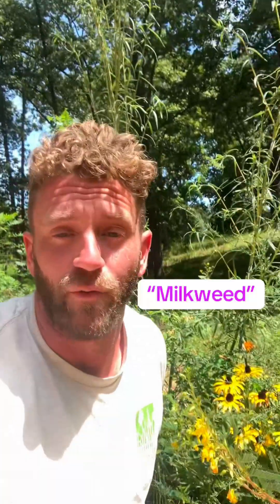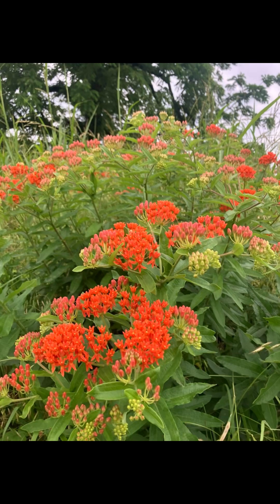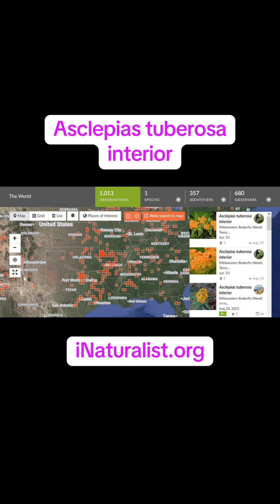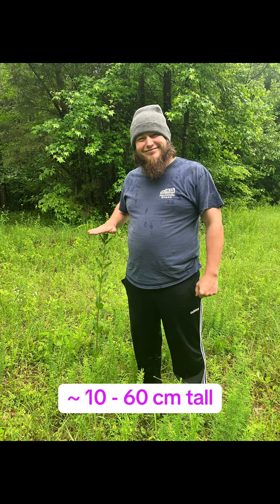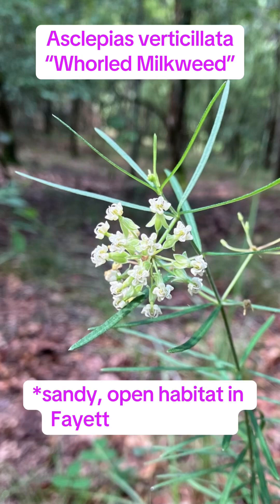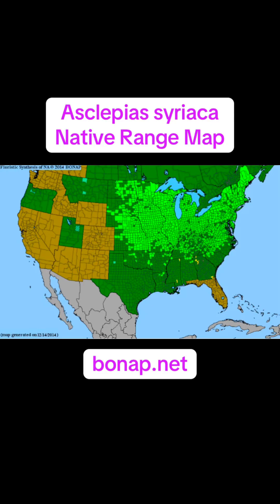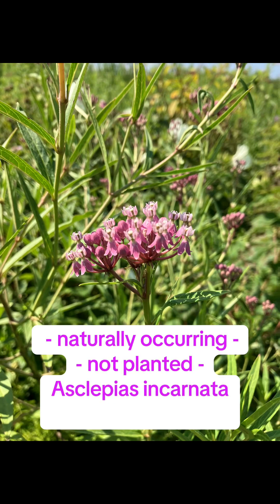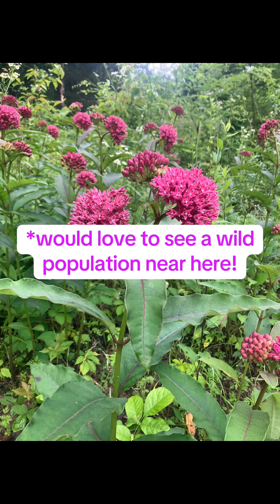A Deep Dive into the Asclepias Species of the “Mid-South”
Take a deep dive with me into the species of Asclepias that are found near my home - the Loess Plains Ecoregion of NW Mississippi and SW Tennessee!